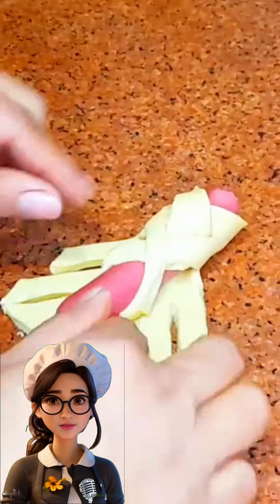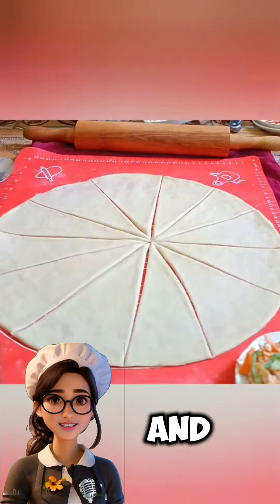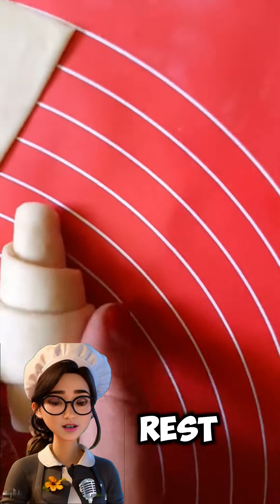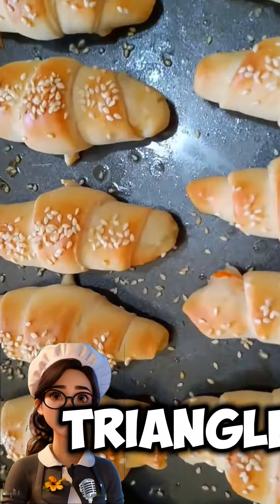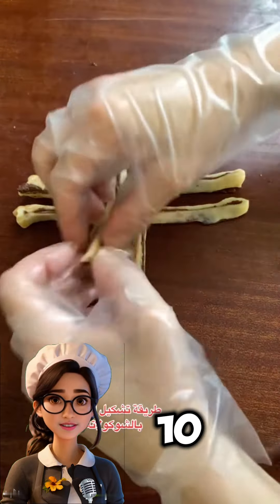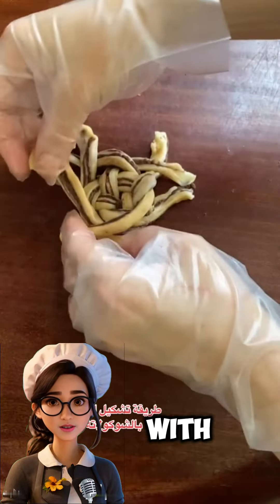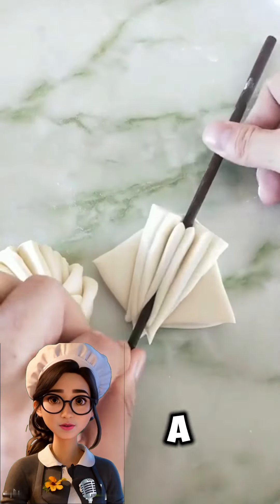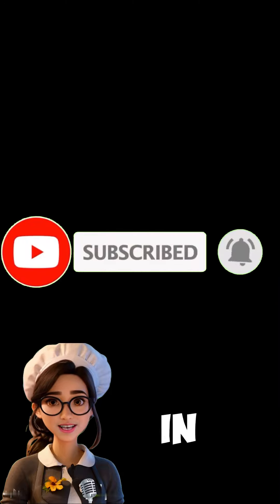Savor the Flavors: Indulge in a Variety of Exquisite Pastries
Pastries are foods that heavily rely on thin and crispy dough, filled with a variety of fillings. They include different types such as croissants, puff pastry, buns, and stuffed pies. The dough is primarily made from flour with added butter or oil, salt, and water as needed. The dough is rolled out, shaped, filled, and baked in the oven until cooked through and golden brown.